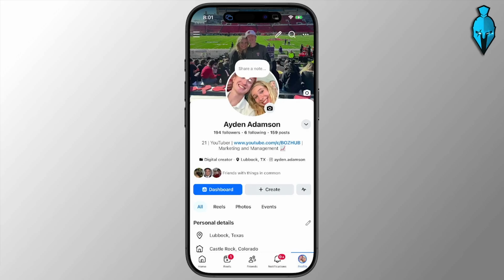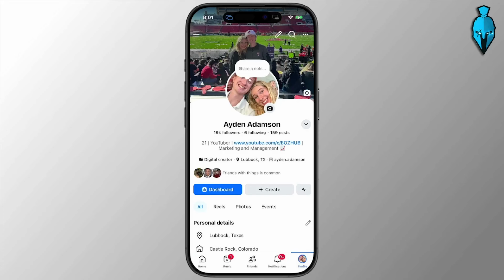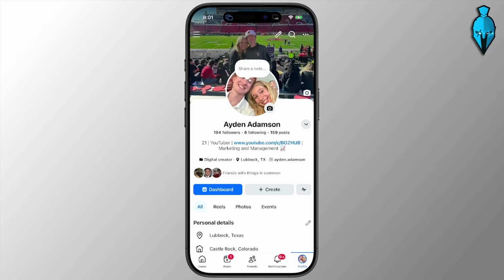How To Create Facebook Account - Full Guide